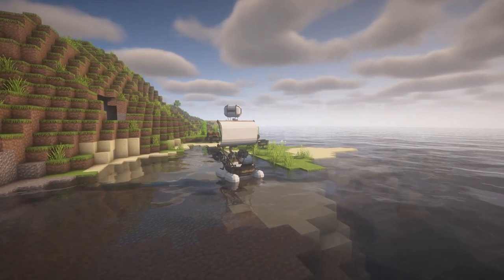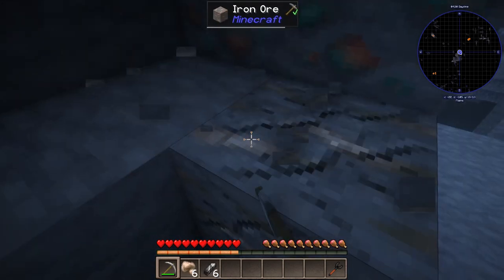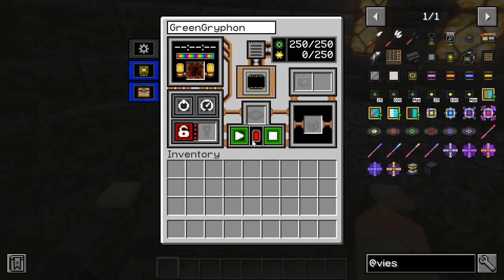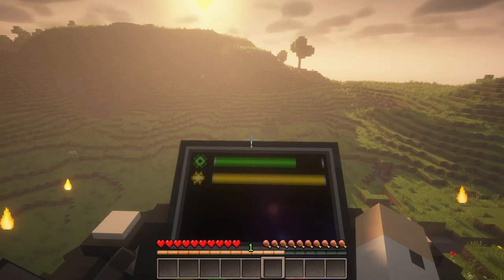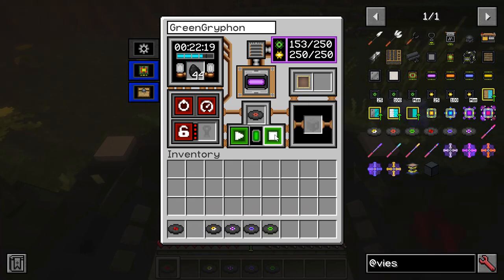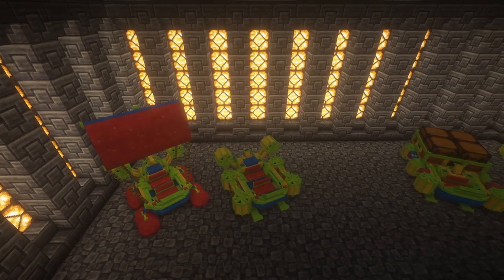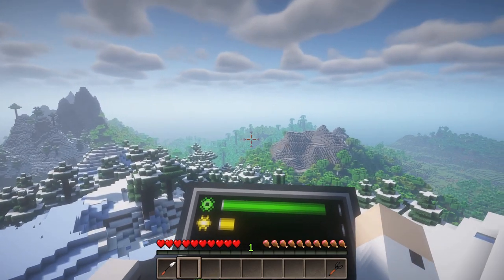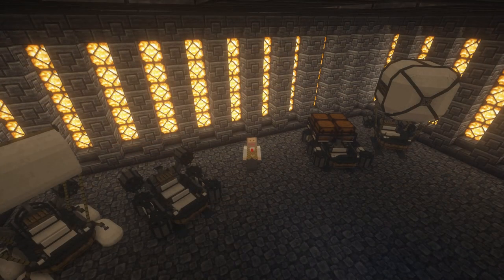Minecraft Mod Deep Dive - Viescraft Machines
This is the second of what I hope to be many in a series of deep dive looks at some of the mods that I am using in my games.  You may find that these are worth a look for use in your own games.

A deep dive is probably closer to a tutorial video than a showcase video… but it has elements of both while not exactly being either.  These are more like explanations of what is possible with each mod and are really intended to help you figure out what a mod does… or does not do… and whether it would be a good fit for your game.

I also want to point out that these videos will be directed  from the point of view of PC users using a keyboard and mouse and otherwise running with default settings.   If you running on a Mac or console, or use a gamepad on the PC some of the control options and elements will undoubtedly be different, but the functionality demonstrated should still be valid.

Today I want to talk about the Viescraft Machines mod.  I use this mod in some of my steampunkish modded games, and I hope this video will help explain why I think it is so useful.

I strongly encourage you to go download the mod and try it for yourself.  If you like it, please reach out to the mod owner and let them know.  It is always good for mod authors to hear that all their efforts are appreciated and enjoyed and used. It keeps them going and of course, that means more great mods to choose from in the future.

I have also used a number of additional mods in creating this video to improve the appearance or quality of the final result.  These include:

*CHAPTERS*

0:00 Intro
1:51 Vehicle Descriptions
3:02 Xegonite
4:55 Building Vehicles
9:33 Operating Vehicles
13:45 Vehicle Maintenance & Upgrades
17:45 Removing Unwanted Passengers
18:58 Tips & Tricks
23:02 Wrap Up